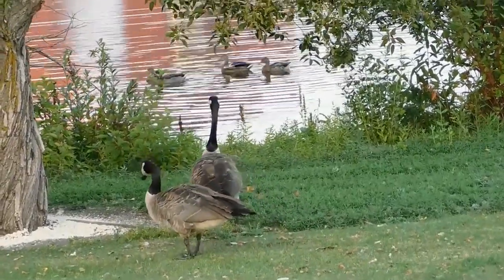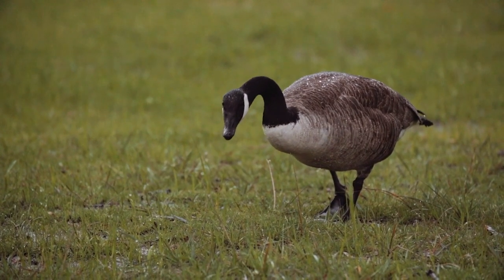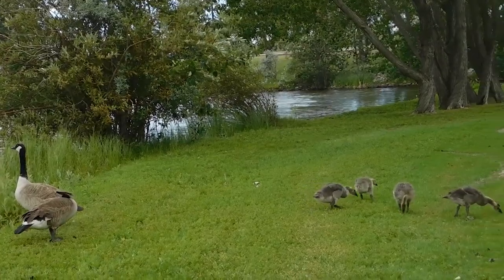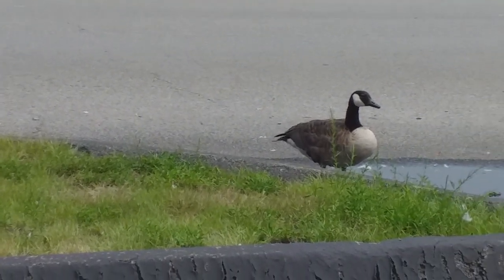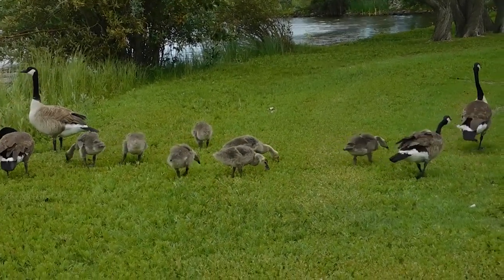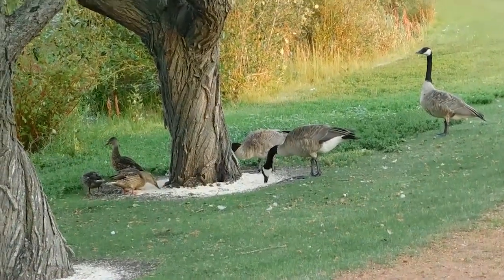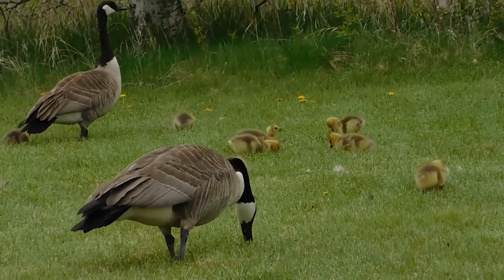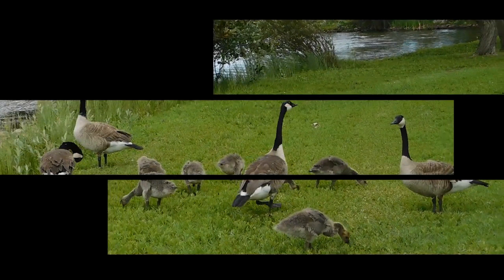Wildlife of North America (Canada Goose)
In this video I provide information about the Canada Goose.

References
Canada Goose. (2019, November 20). Audubon.